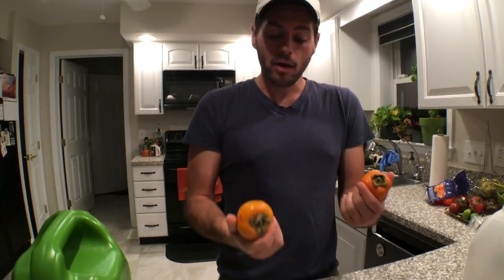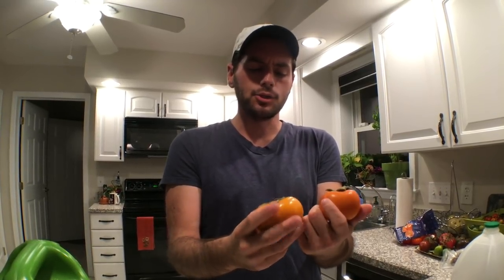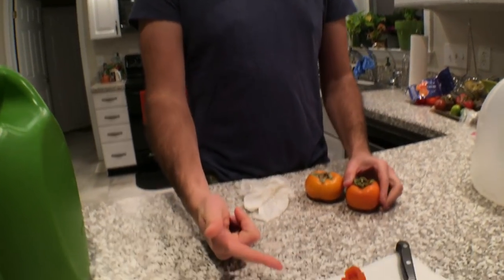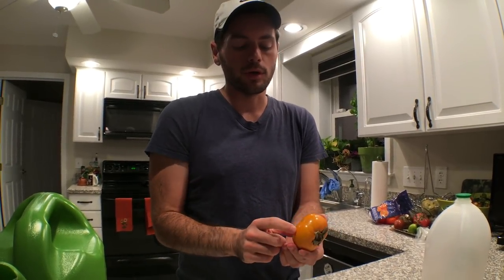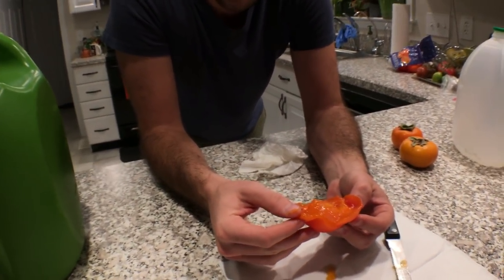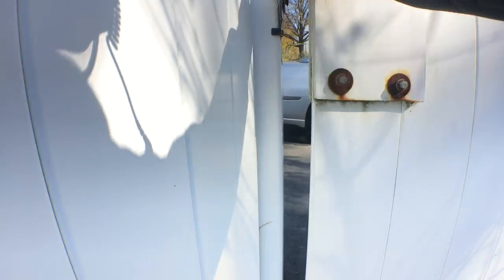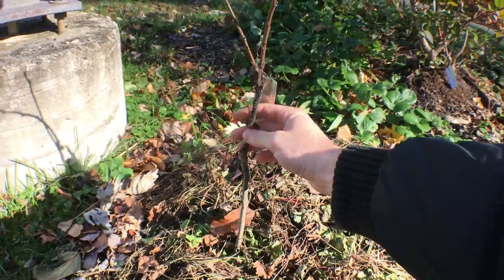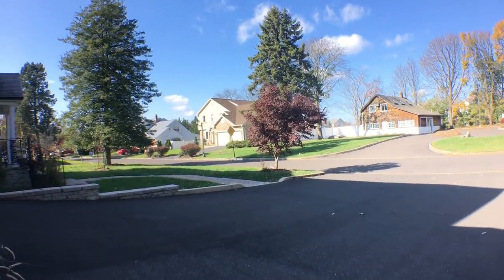Why You Should be Growing Persimmons: Tasting & Tour!